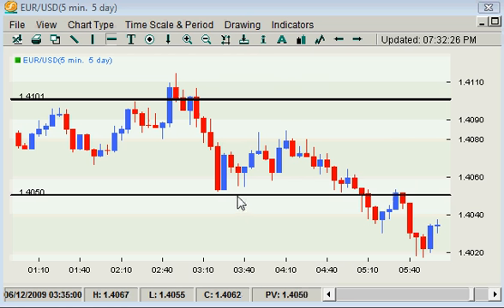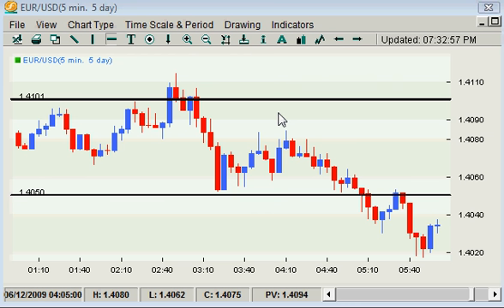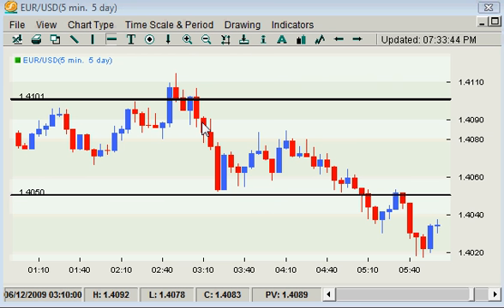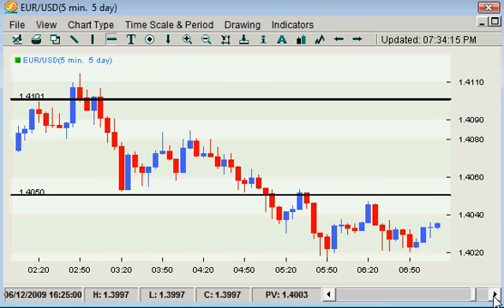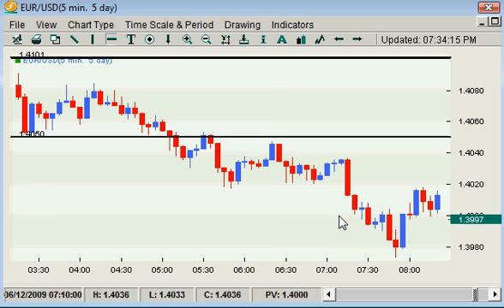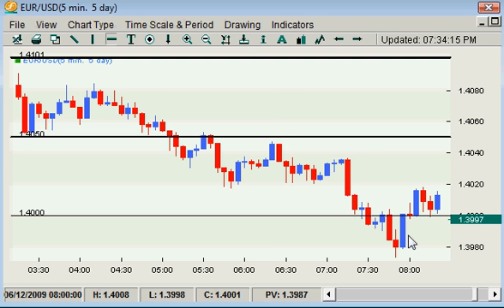Forex Trading - Busting Through to Profit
learn to trade forex and get forex trading strategies from Boris Schlossberg Kathy Lien